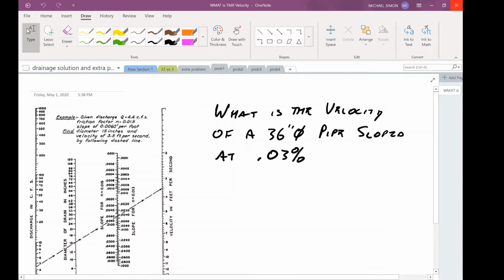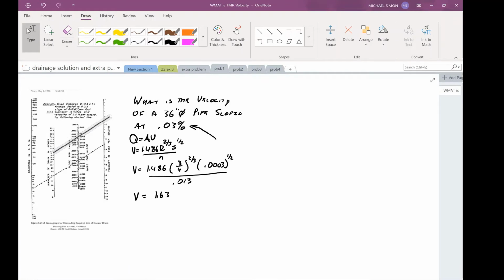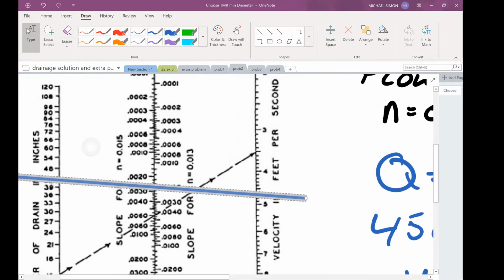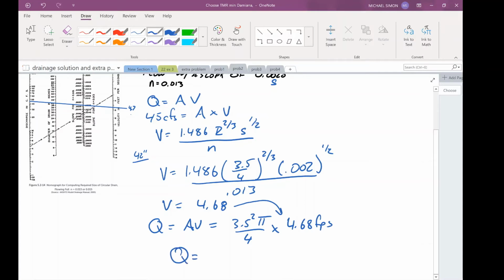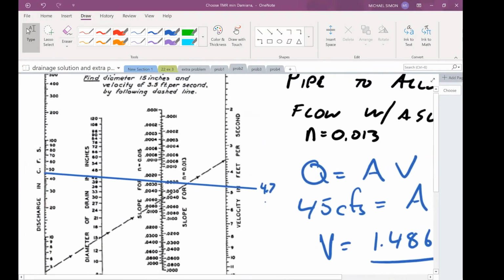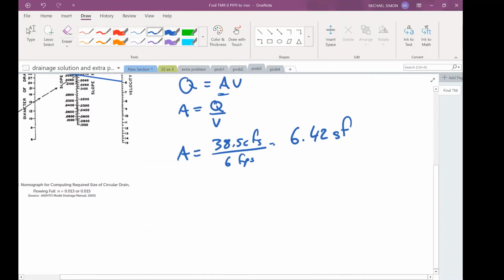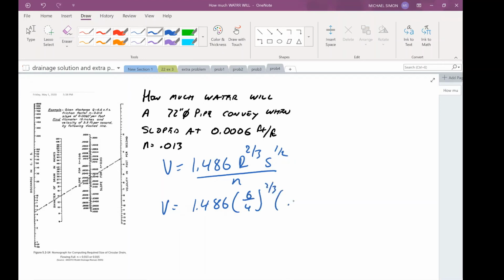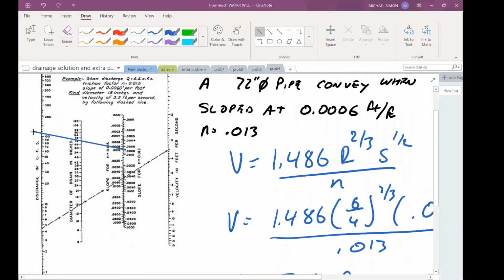extra problems solutions